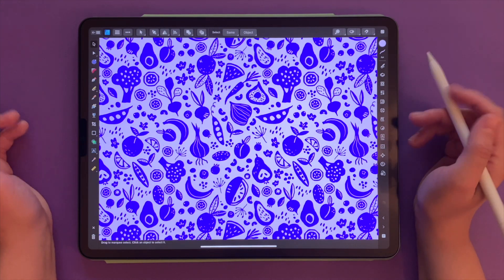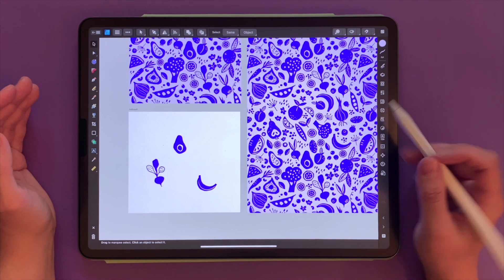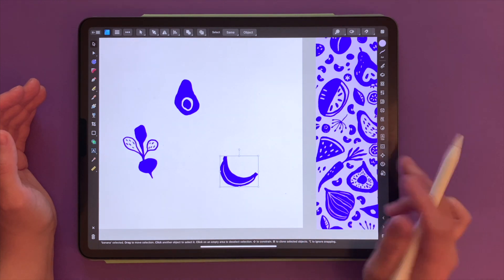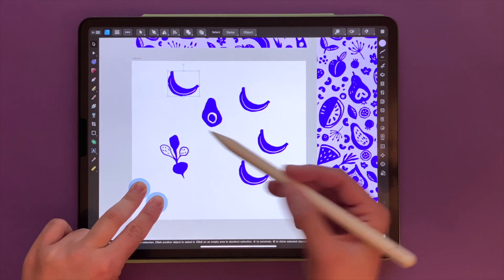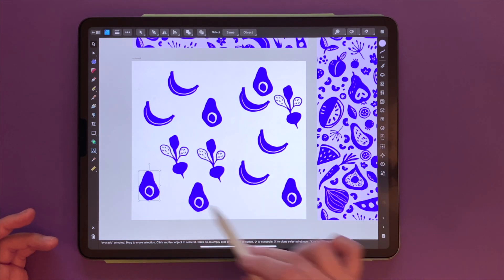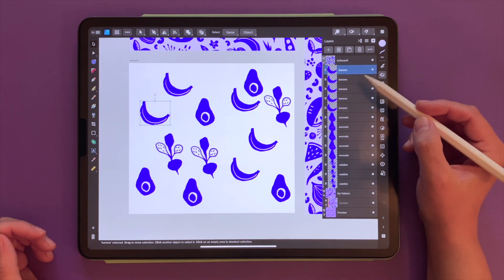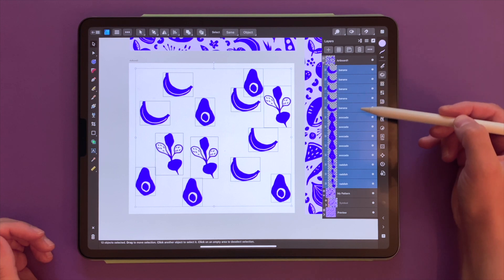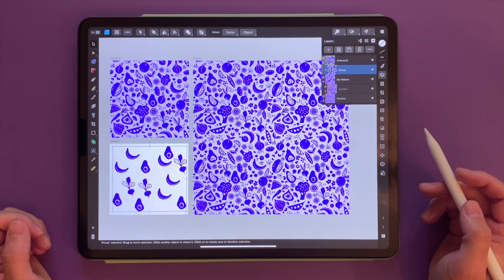Affinity Designer iPad Gestures I Can't Live Without ★ Affinity Designer Tips for Beginners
My top Affinity Designer iPad gestures that I cannot design without. More Affinity Designer tips for beginners:

🎵 MUSIC
YouTube Library: